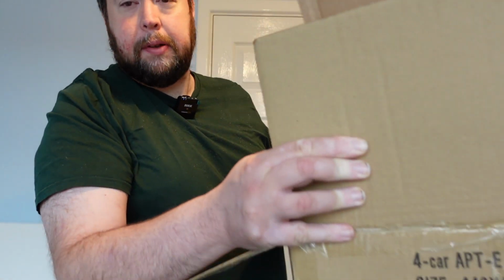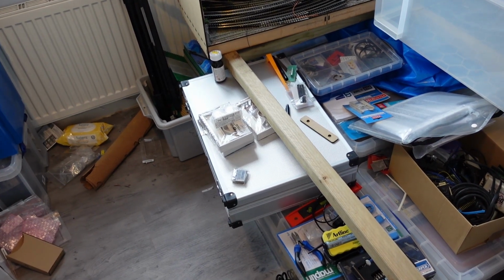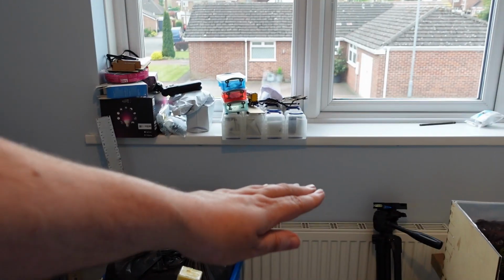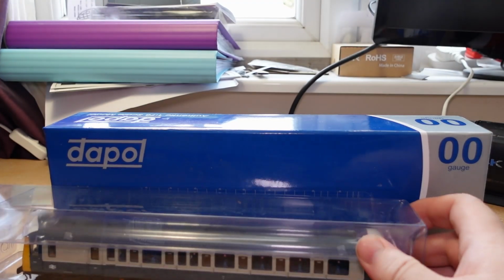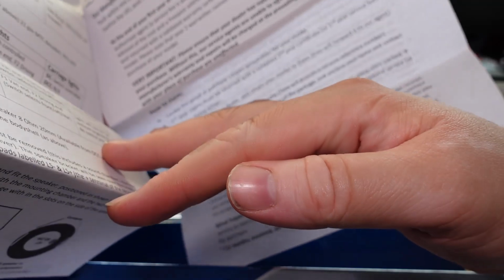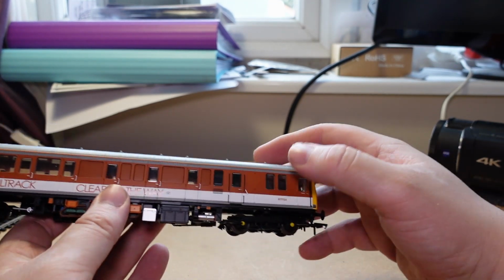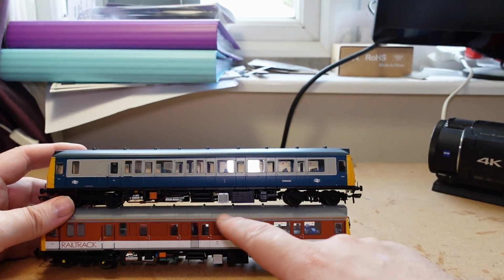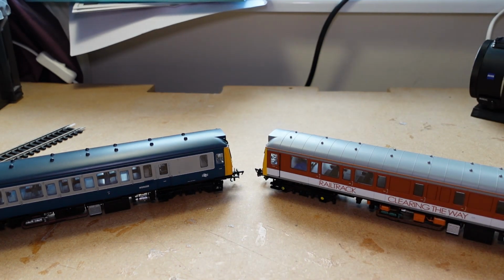Looking at My Class 121 from Bachmann and Dapol and layout room update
Today we have 2 parts to the video first we look at what have been happening in the train room, Then in the second part we look at my 2 different models of the Class 121 these are the Bachmann model and the Dapol  both models have pros and con but the both are great models